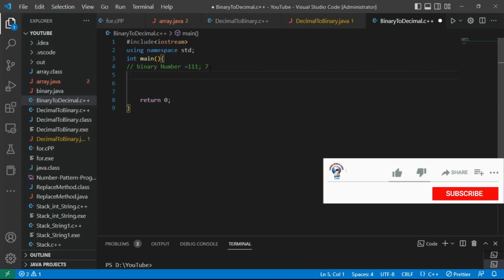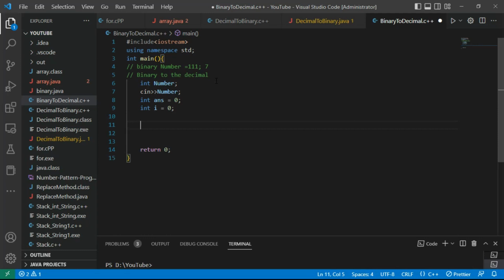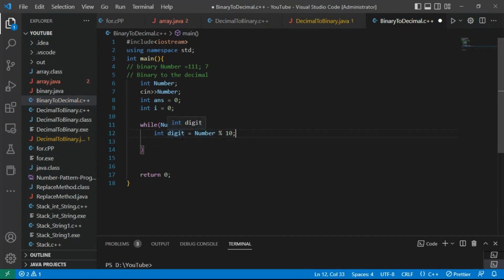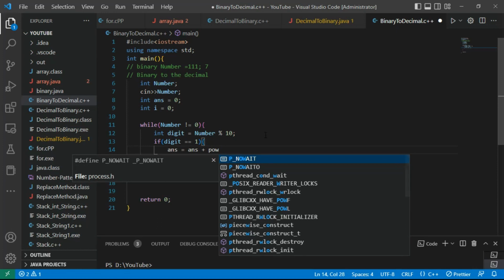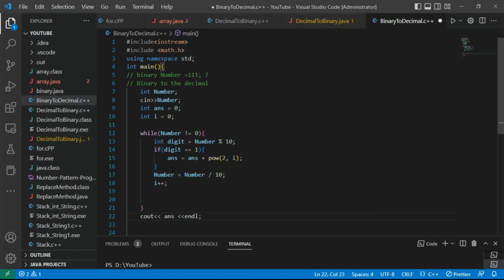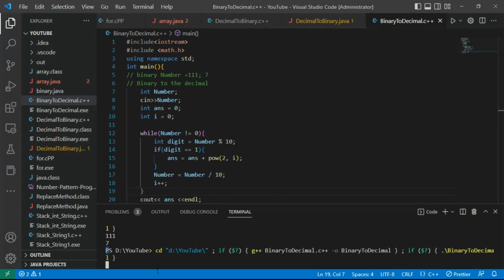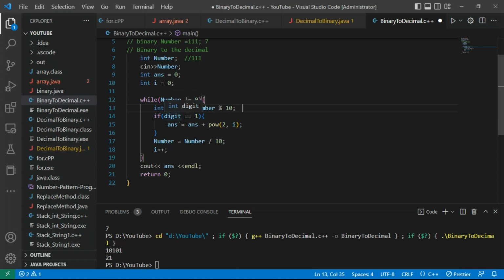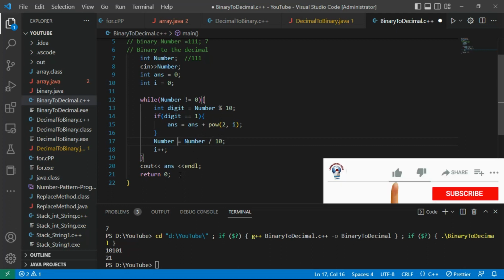Special Programs in C++ − Binary to Decimal Conversion | LWC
Special Programs in C++ − Binary to Decimal Conversion
How To Convert Binary To Decimal Number using C++
In today session we will learn the algorithm for binary to decimal conversion. Here we have first of all discuss the number systems and what is meant by base or radix of the number systems. For example we have taken a simple (10) number. This number is a binary number whose equivalent is 2 in decimal number system.
After attending the entire session we will enable to convert any number system into the decimal number system.
For conversion of any number from other number system to decimal number system we have to follow the following steps.
1. Get remainder of the number by 10 (Base of decimal number system)
2. Reduce the number by 10.
After getting the remainder from the number (This will provide us last digit) we have to add these remainder using the following formula.
dec = dec + rem * pow(2,i)
This formula line is discussed in detail in this session.
For simple understanding we take here two digit number. After compilation of the program we can provide it larger number input.